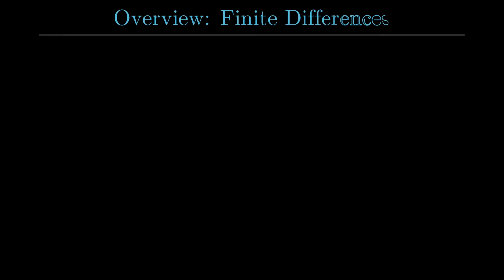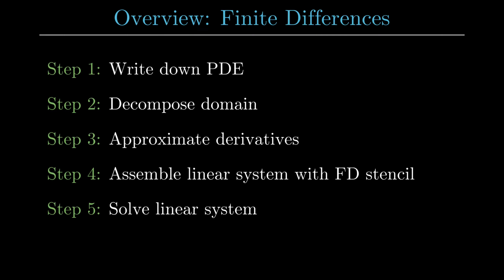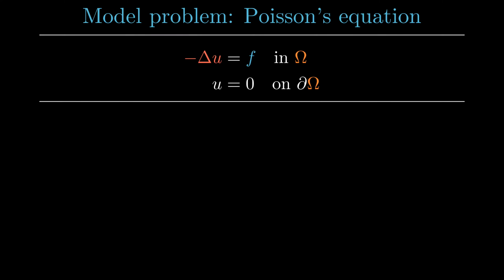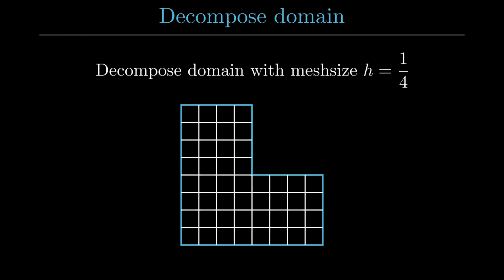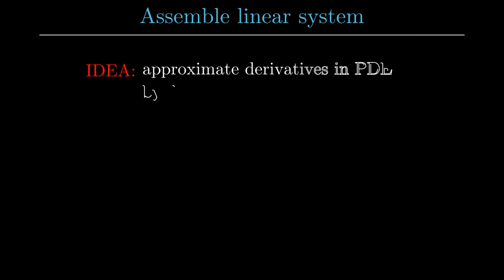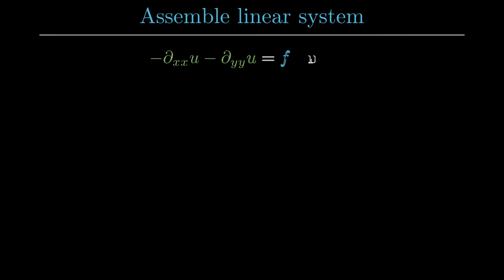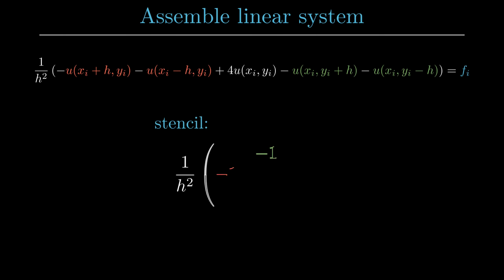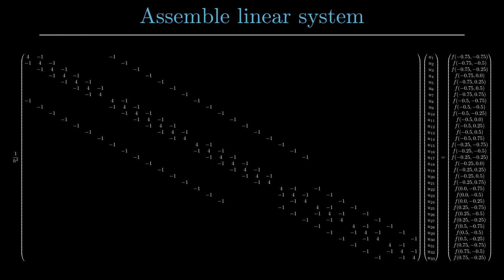Finite Differences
This video explains how Partial Differential Equations (PDEs) can be solved numerically with the Finite Difference Method. For more information on this topic please check out Prof. Wick's lecture notes on "Numerical Methods for Partial Differential Equations":

Created by:
    Julian Roth & Max Schröder
Corrected by:
    Jan Philipp Thiele & Thomas Wick
Translated to Spanish by:
    Gina Kleinsteinberg